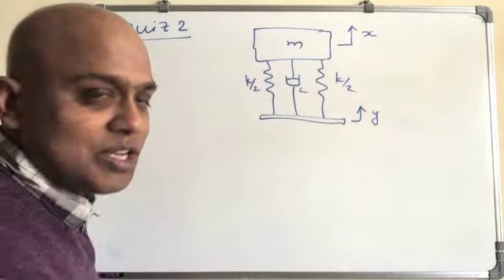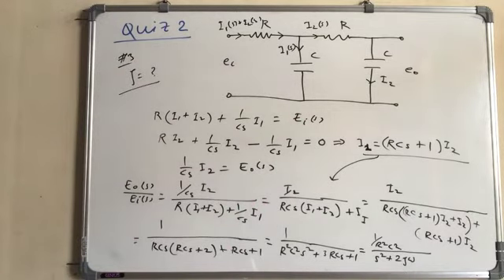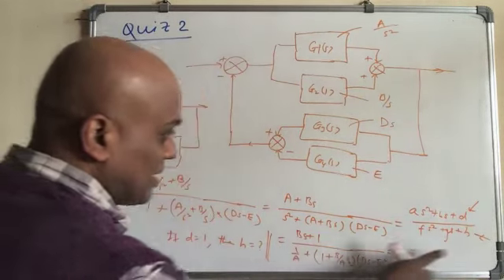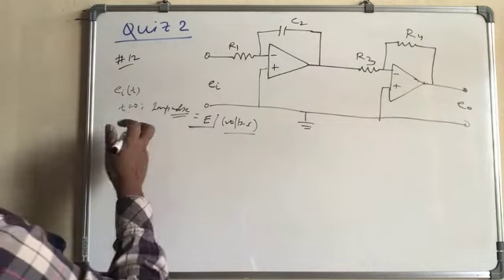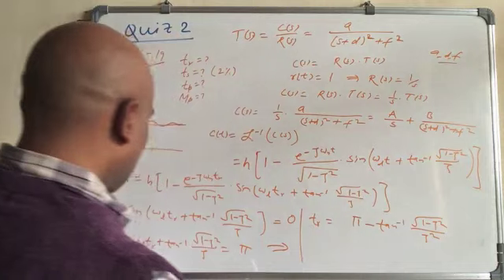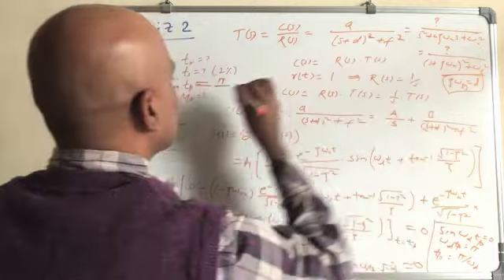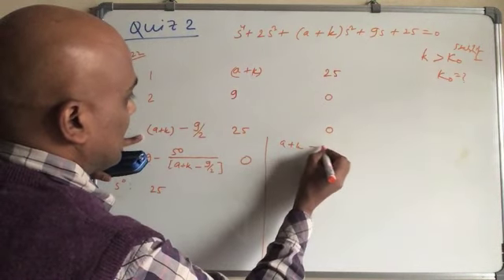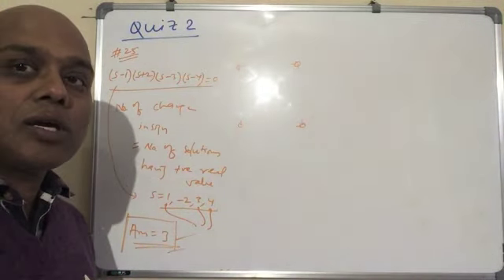ME301 Video Lecture 41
Topics: Solution of Quiz 2: Transfer function, Transient response, Routh's stability criterion, Steady-state value.